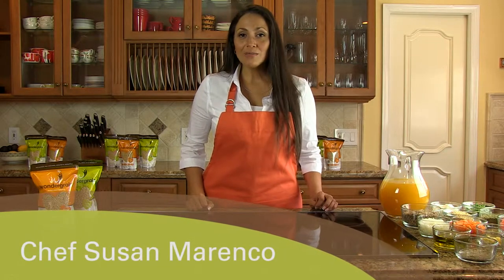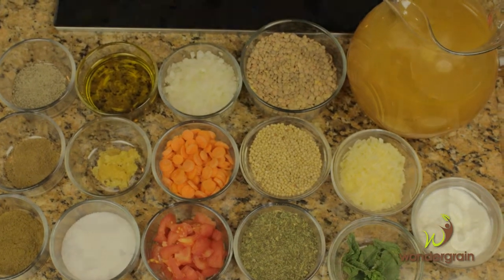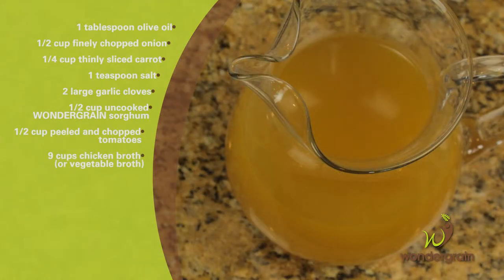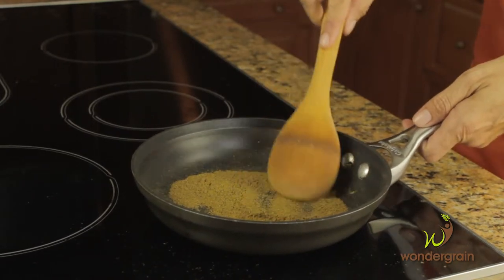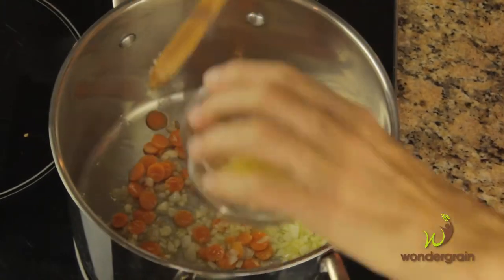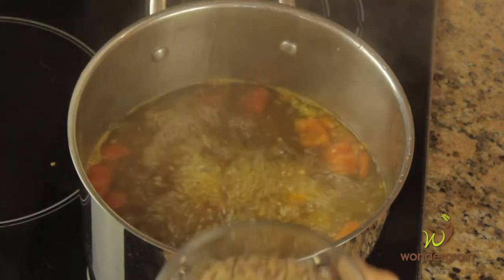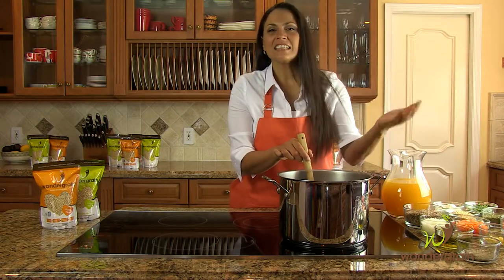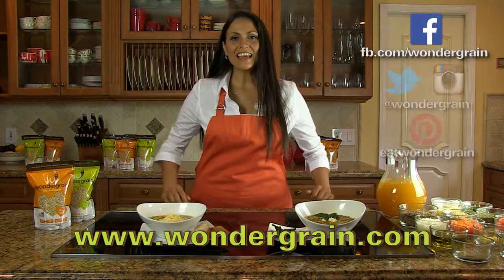Lentil Soup with Wondergrain Sorghum Recipe [English]